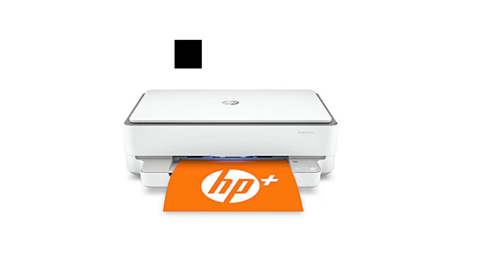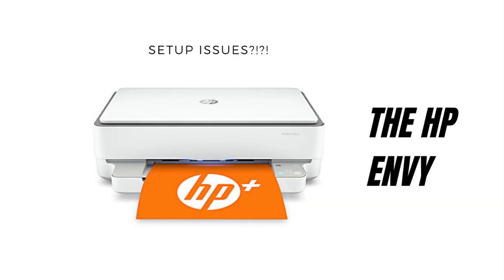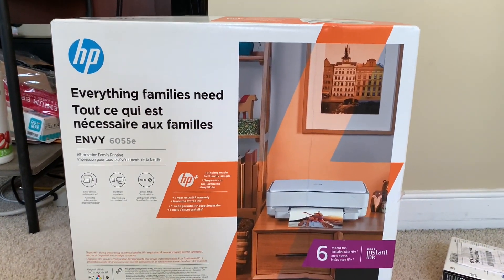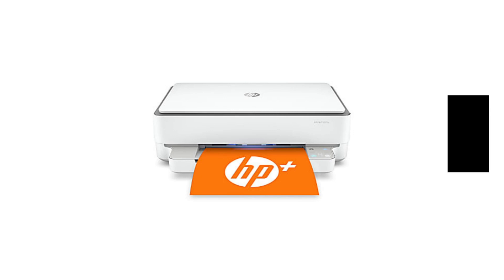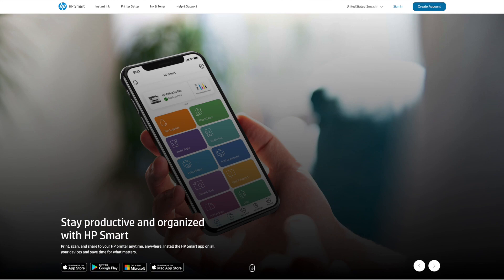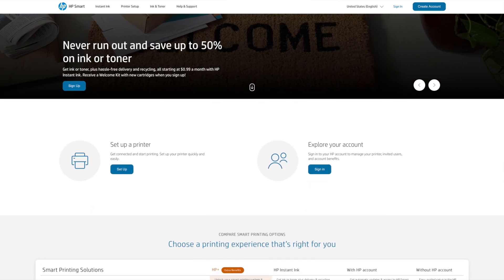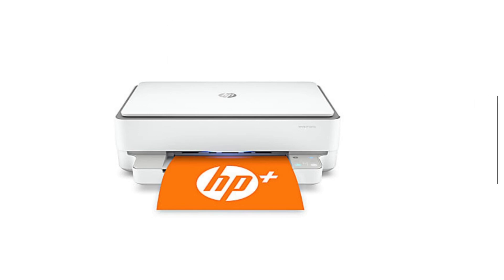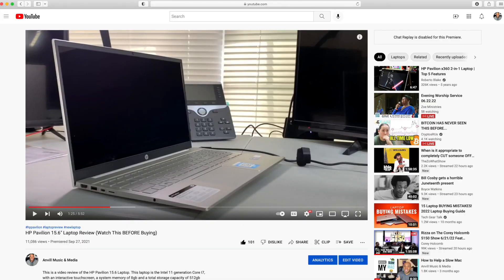HP Envy 6055e Printer [Review And Wireless Setup]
The HP Envy All-in-One 6055e Printer is the focus for this video.  I will be reviewing and giving instruction on the wireless printer setup. This includes show you how to setup your personal account on the HP smart website and install your drivers.  This is a wireless printer and once it is connected to the HP Smart website or the HP Smart app, the printer will be ready for use.

Purchase the HP 6055e Printer
Natwind 2 Tiers Movable Printer Desk
Ink for the HP 6055e
8 1/2 - 11 copy paper

Items I use in my video.

MUVEACOUSTIC bundle
FIFINE A6T mic
Canon EOS M50 Mark II
UBeesize 67" Camera Tripod
Neewer 2-Pack - Video Light

0:00  Intro
1:53  Please Watch This Before Starting!
3:33  Skip To Printer Setup
4:31  What If I Can't Find My Printer??